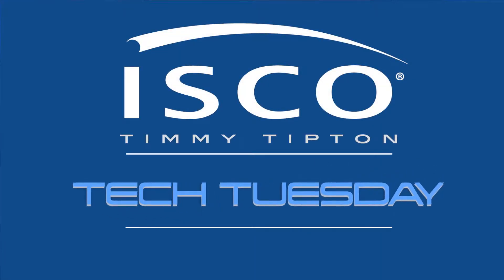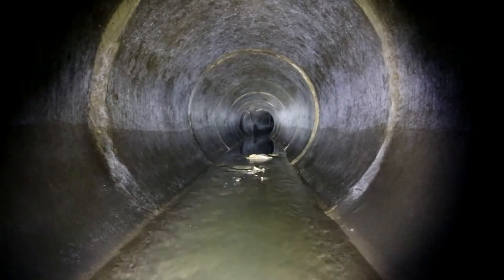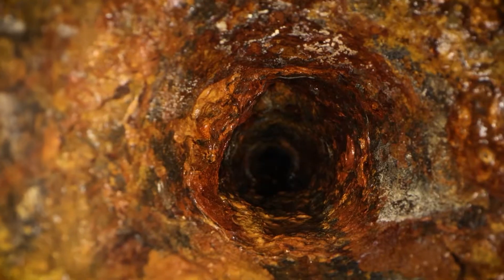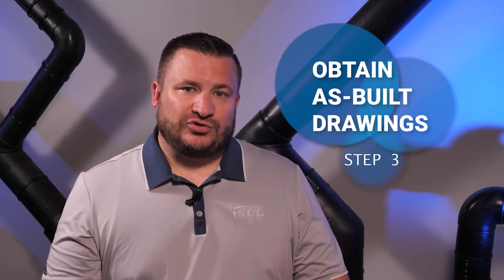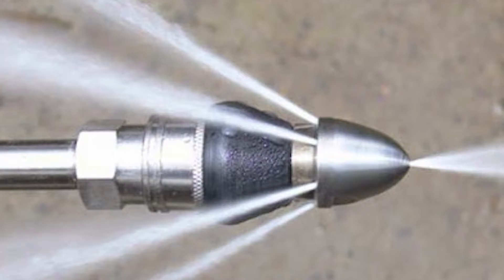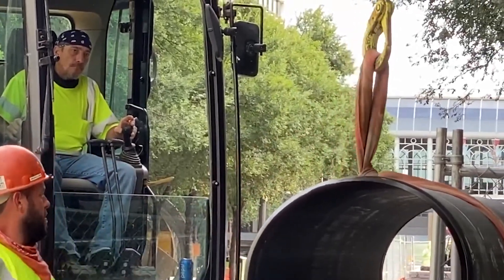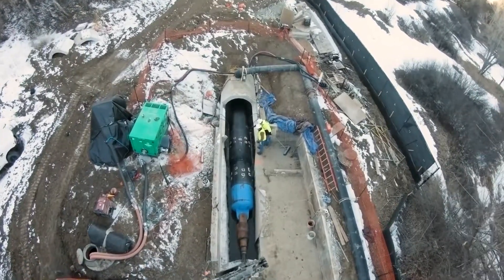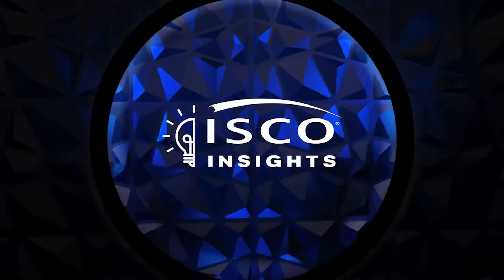Sewer Force Main Rehab (Tech Tuesday)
Let us show you why HDPE pipe is a top choice for sewer force main rehabilitation!